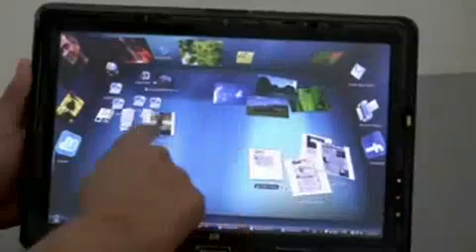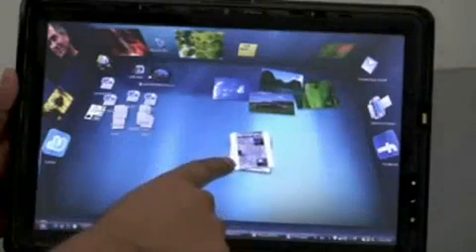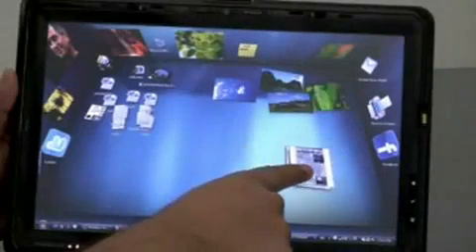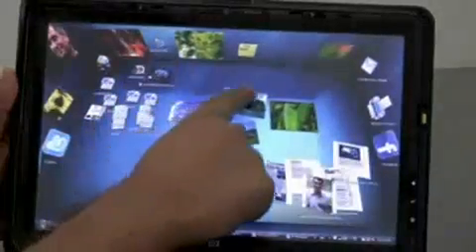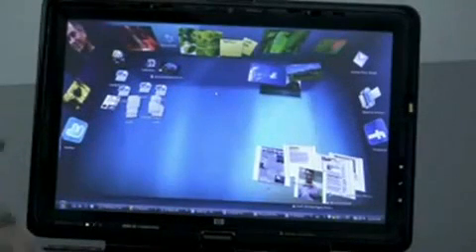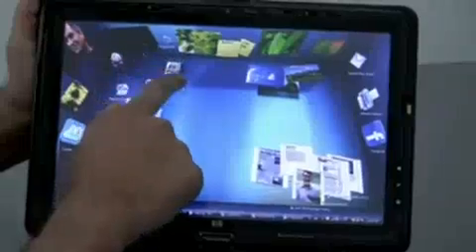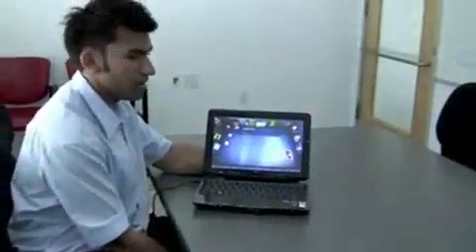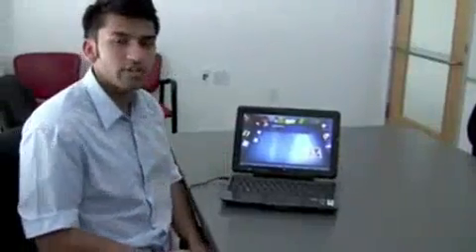Рабочий стол BumpTop.flv